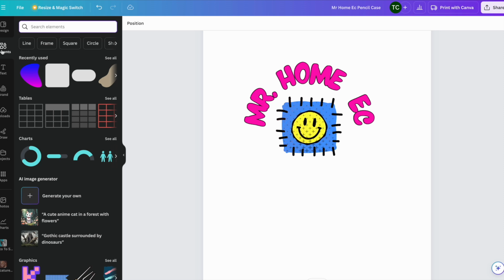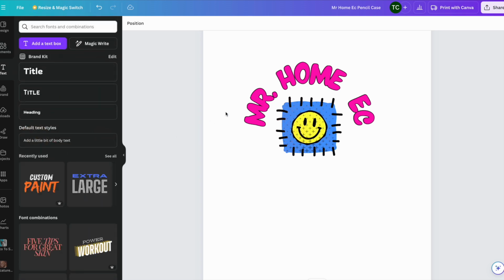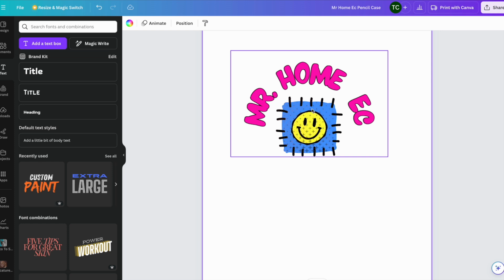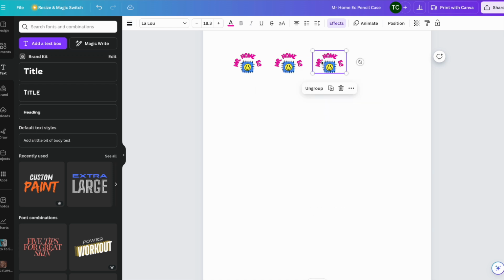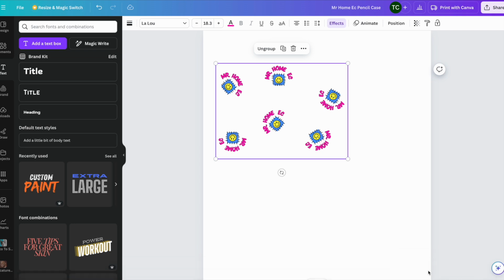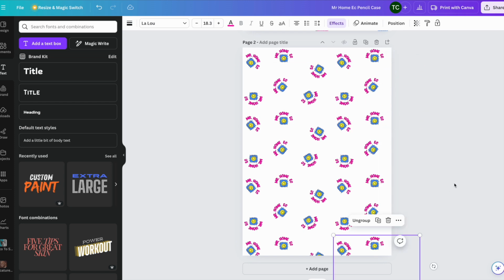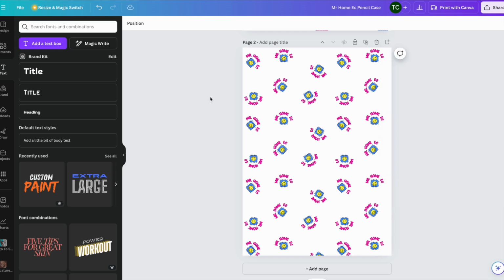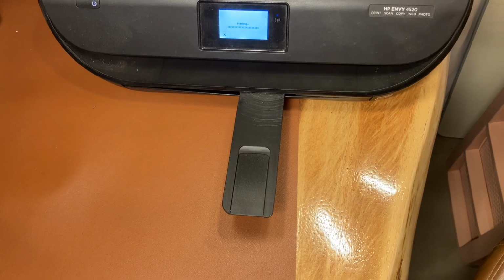How to Print and Sew Your Own Custom Bag | DIY Fabric Printing Tutorial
What a game changer! 🌟 Have you ever wanted your own specialty fabric without breaking the bank on custom prints? In this video, I'll show you a quick and easy method to print your own fabric and sew it into a stylish custom bag. Perfect for crafting enthusiasts and students alike!

In this guided tutorial, I'll walk you through the entire process—from designing your fabric in Canva or Adobe Express to sewing your personalized bag. Whether you're a seasoned crafter or a beginner, you'll find this project both fun and rewarding.

This video is a companion to one of my Teachers Pay Teachers (TpT) resources.
⛑️ Need Teacher PD sign up for the Teacher Survivalist Professional Development: A self guided 8 hour course that puts your mindfulness to assert the teacher you want to be.
🗣️ Interested in Mr Home Ec. creator, teacher, mentor, coach speaking or presenting at your school or organization reach out